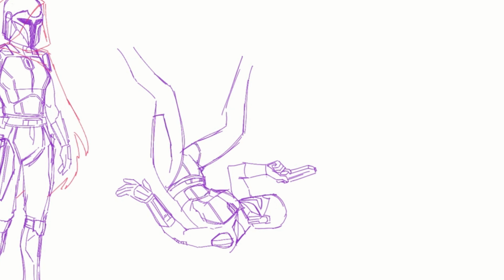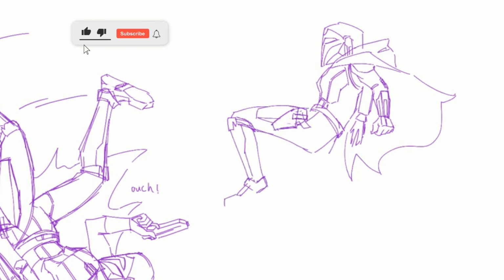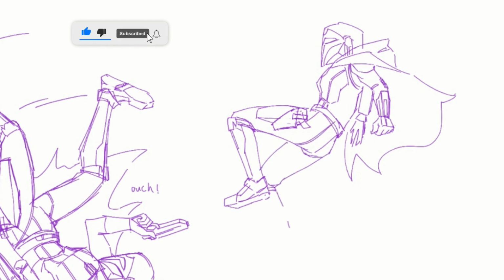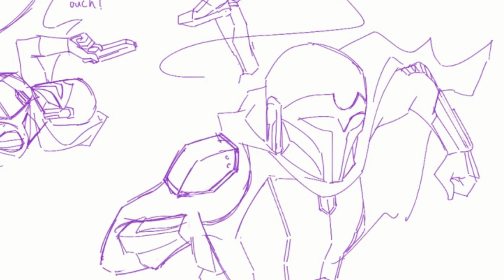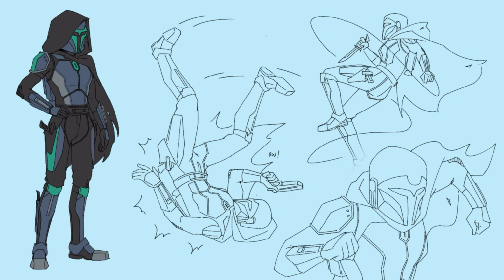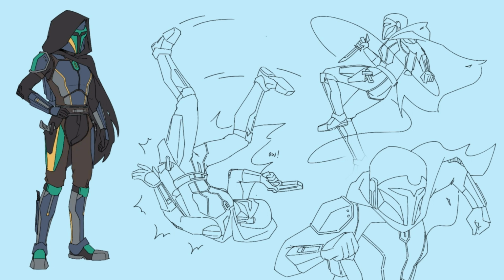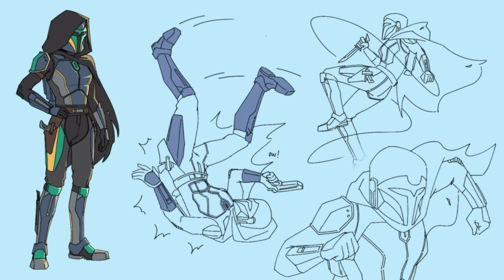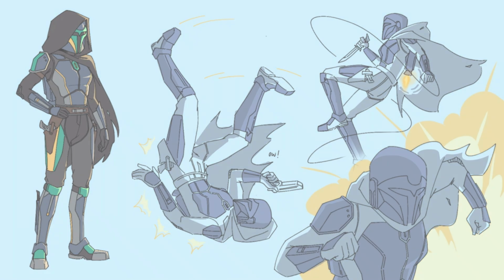Designing a Mandalorian OC | Speed Draw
Designing a Mandalorian character just because.

Social Medias!

Support Me!